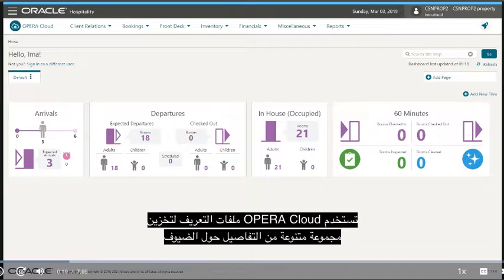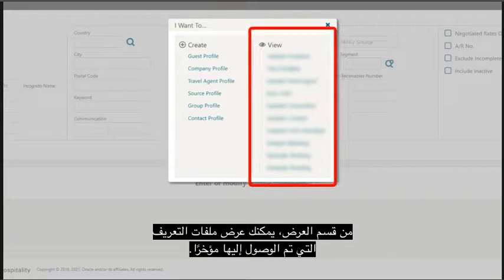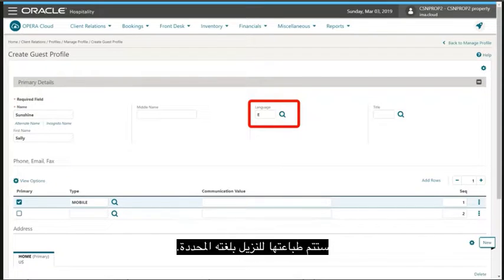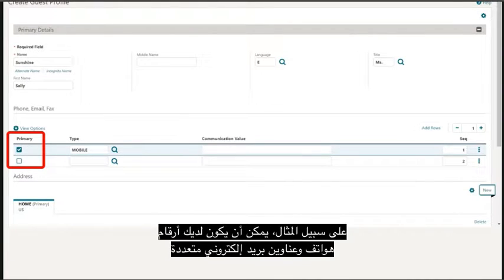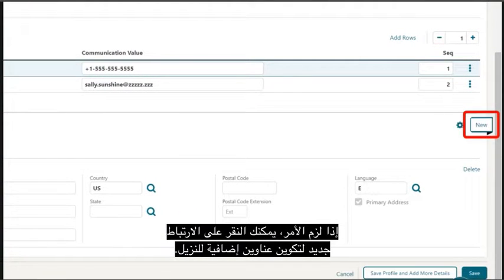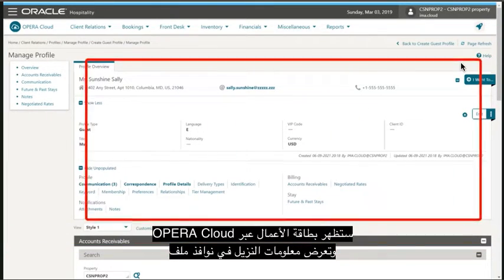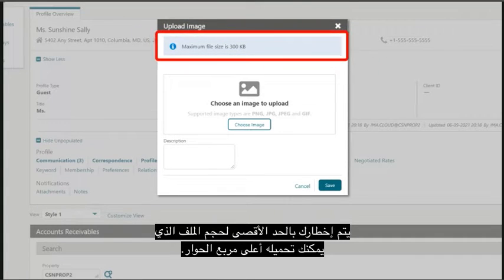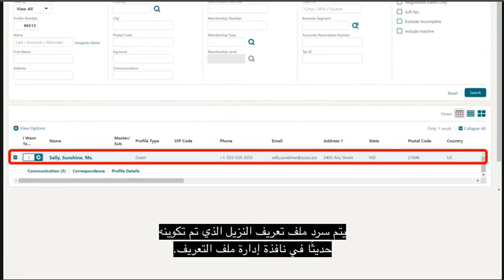OPERA Cloud - Introduction to Guest Profiles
OPERA Cloud